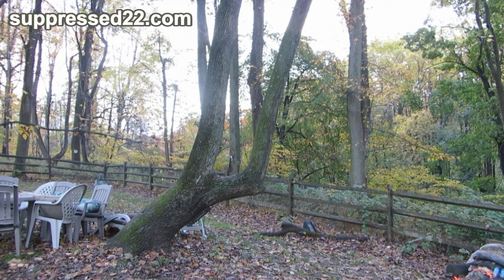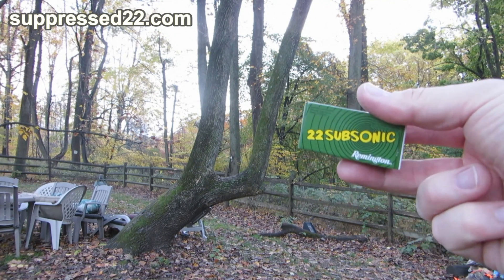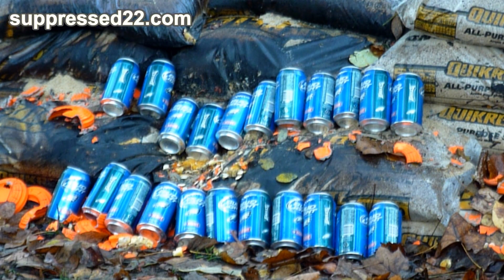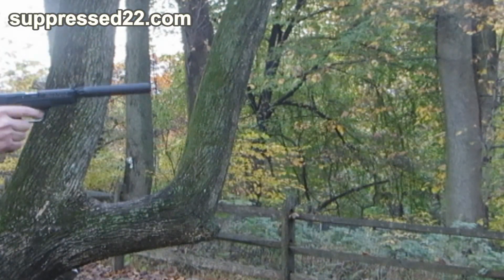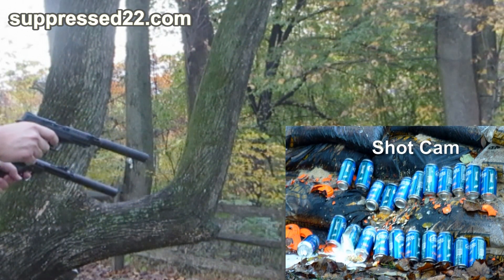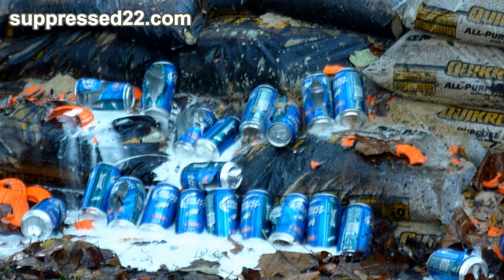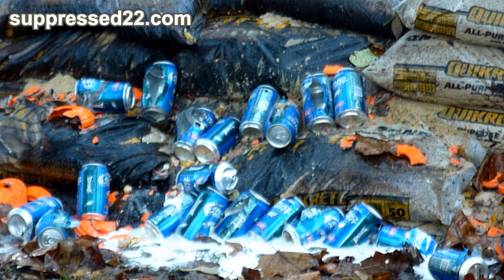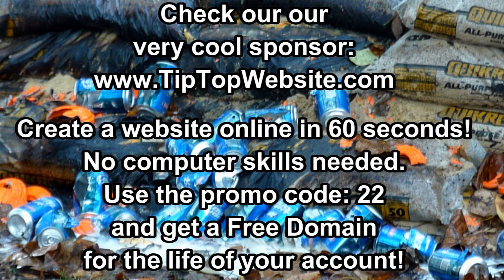Suppressed 22 Pistol Shooting Beer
Suppressed 22 Pistol Shooting Beer 22 beer cans. Shooting with 1 suppressed 22 pistol in each hand. The Ruger Mark III  with the pac-lite upper and the S&W M&P 22. Both using the SWR Spectre II suppressors. We are adding new ones all the time!